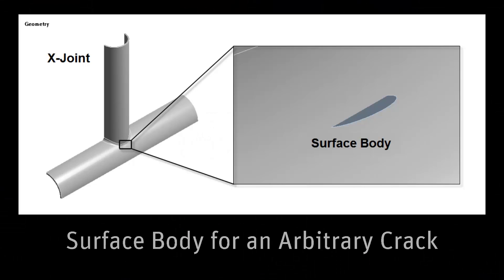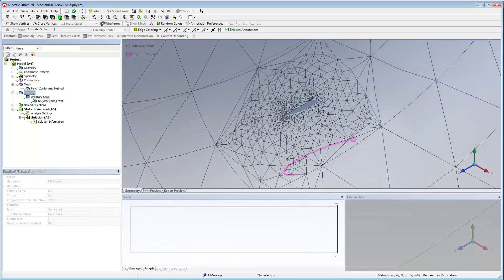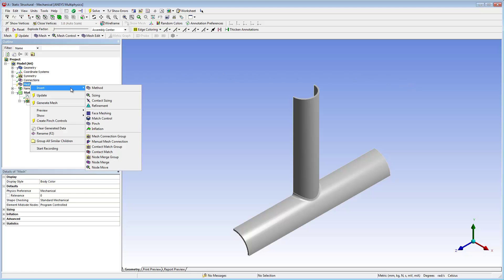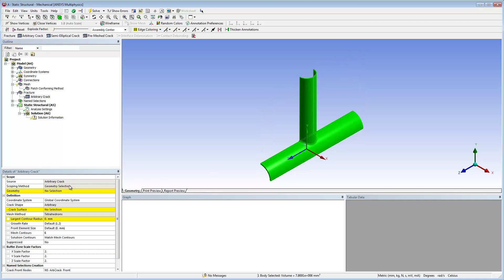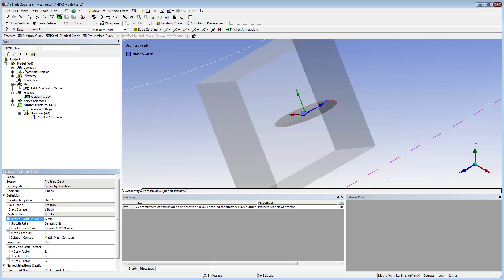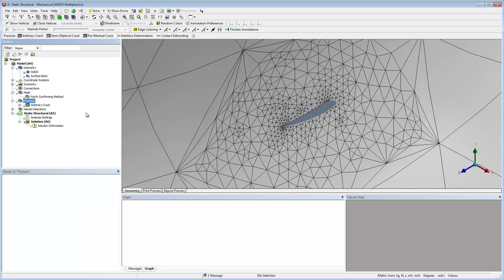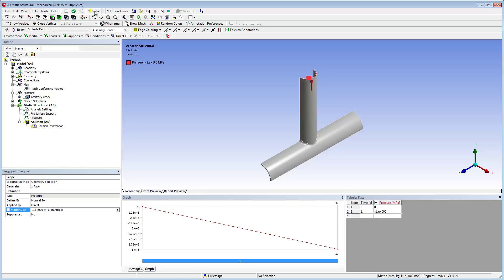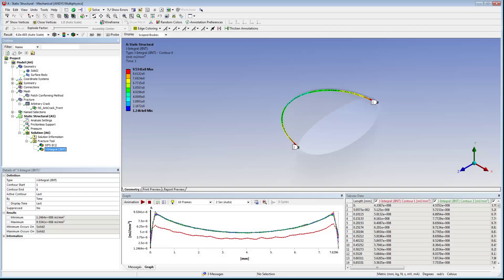ANSYS Mechanical: Fracture Parameter Evaluation for an Arbitrary Crack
This video demonstrates the workflow for a fracture parameter evaluation of an arbitrary crack in an X-Joint in ANSYS Mechanical. A circular surface body is used to represent the arbitrary crack.  ANSYS Mechanical Enterprise is a finite element analysis (FEA) tool that provides in-depth analysis of structural and coupled-field behavior in a highly productive environment for optimal engineering.